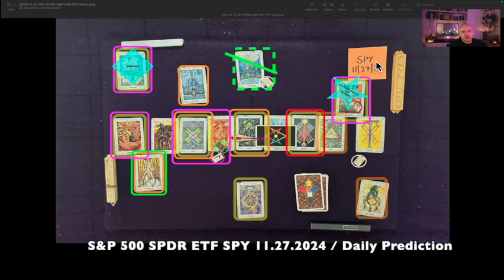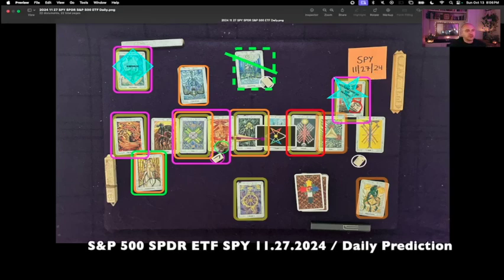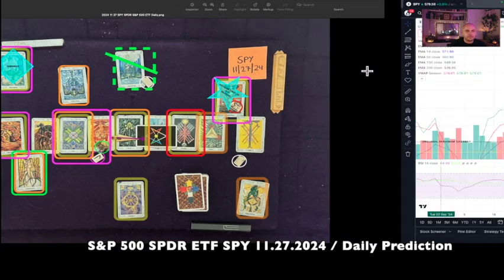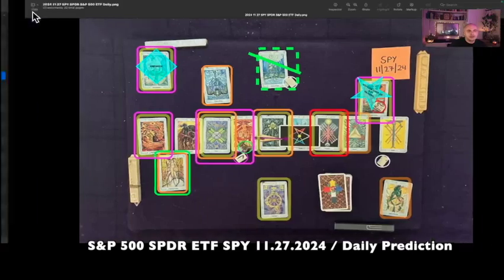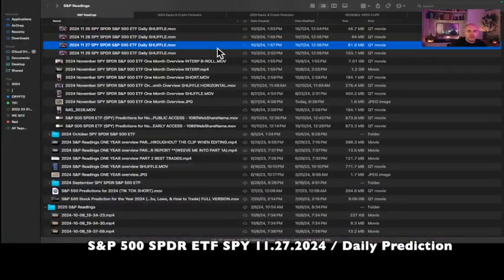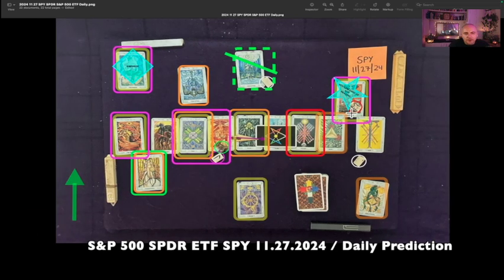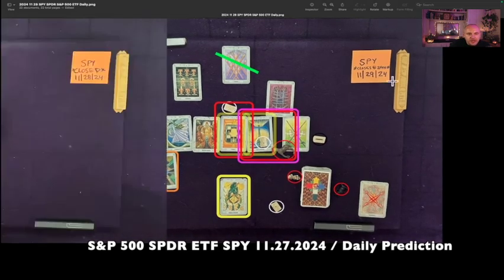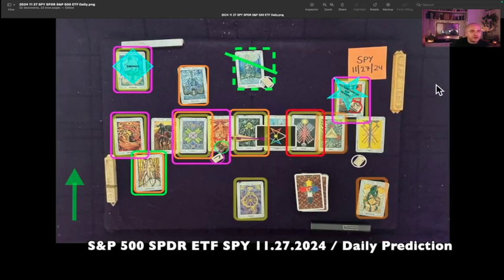Insanely Accurate S&P 500 SPDR ETF SPY Predictions for November 27, 2024